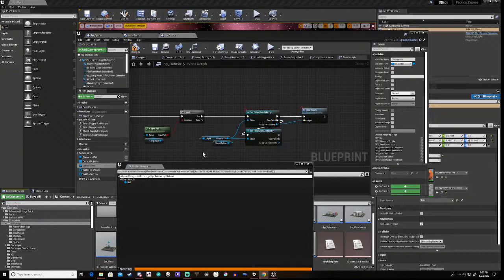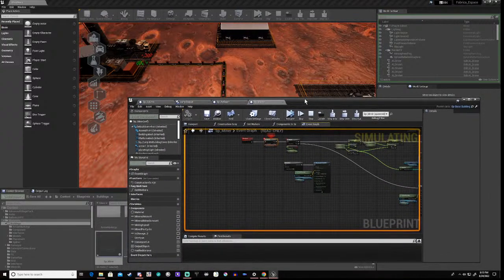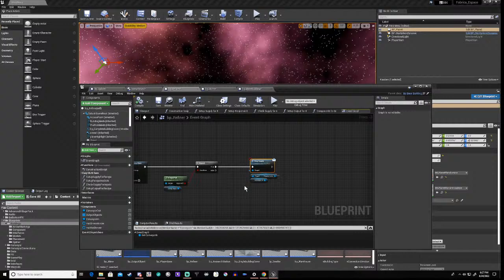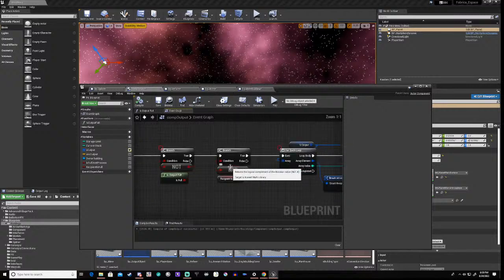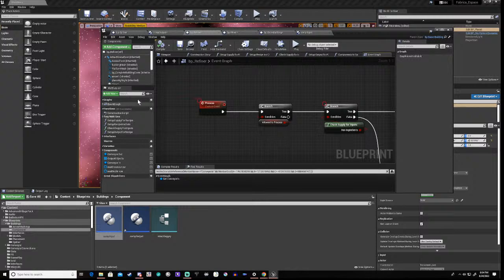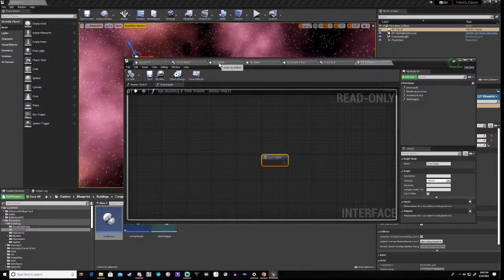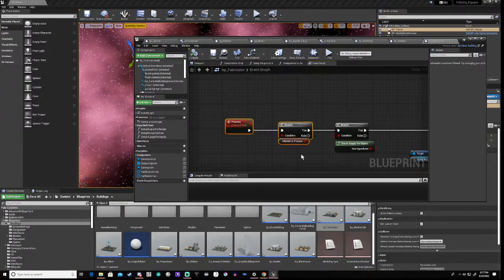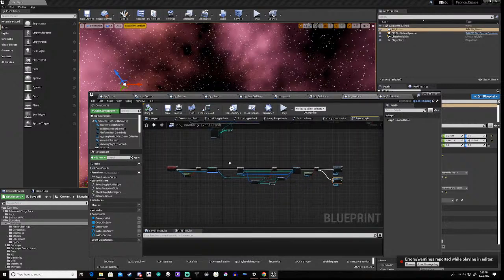Unreal Engine Game Development - Switch off supplier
UE4 Game development.  Carrying on with switching off supplies when inputs and outputs are full.